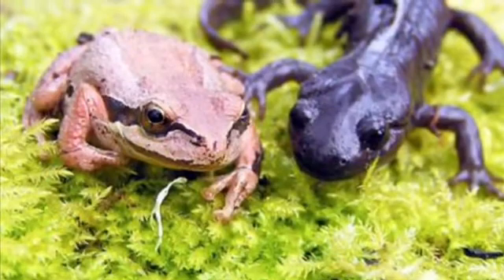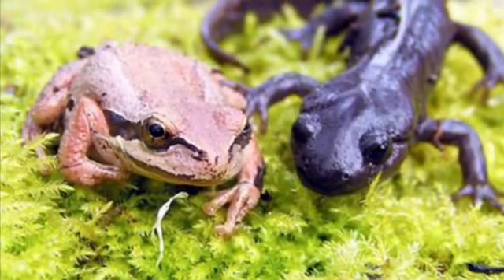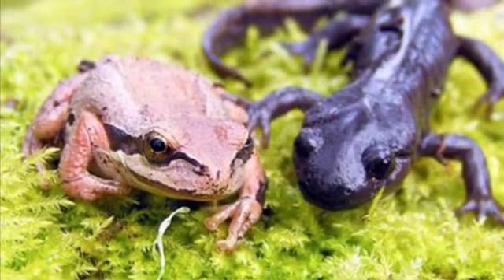What is Water Habitat?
This is an Educational video for children to learn about the Water Habitat. What is Water Habitat? Examples of animals that live in Water. Type of Water Habitats – Fresh Water vs. Salt Water. How do they get their food?

This video is purely based on what Pratham learnt in his School.